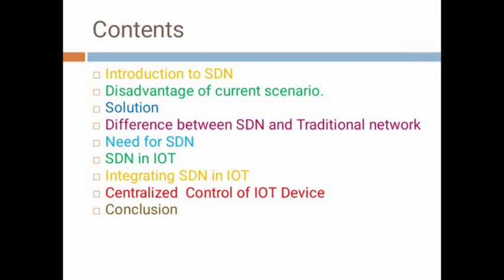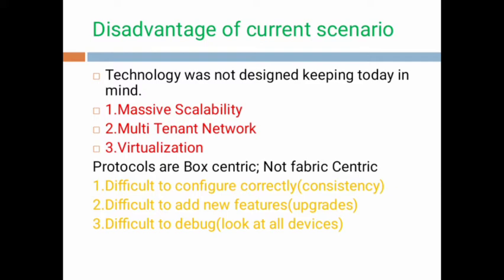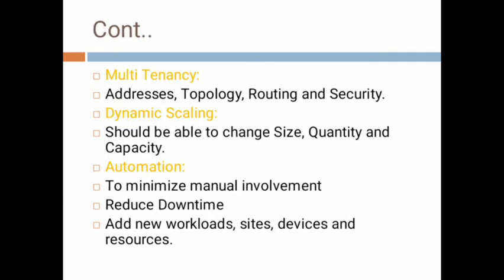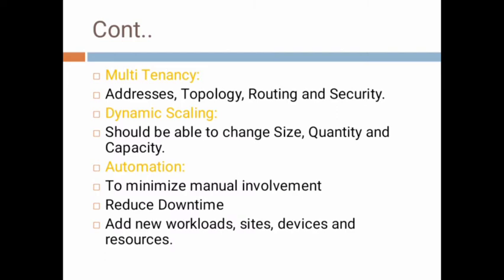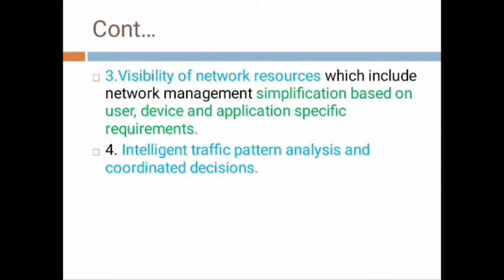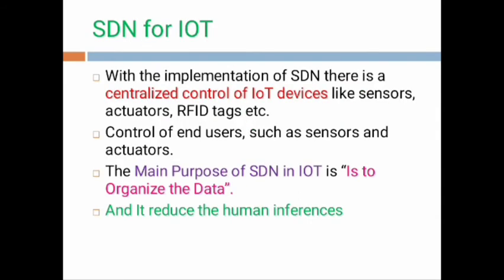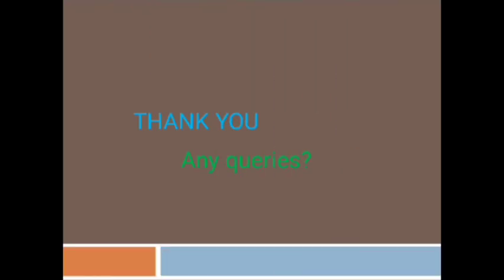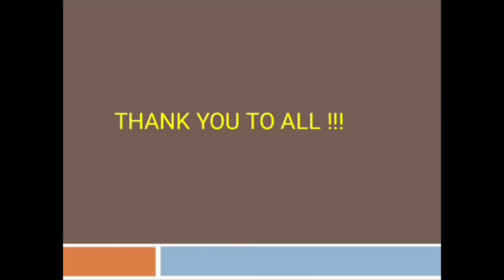SDN in IoT